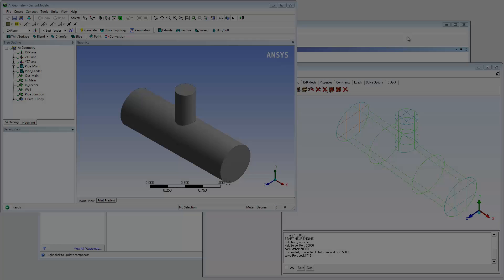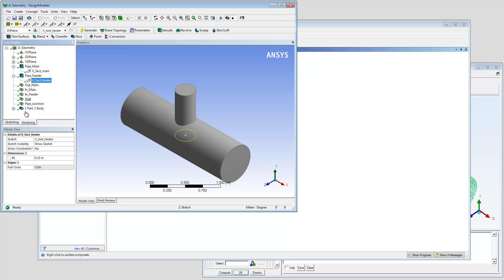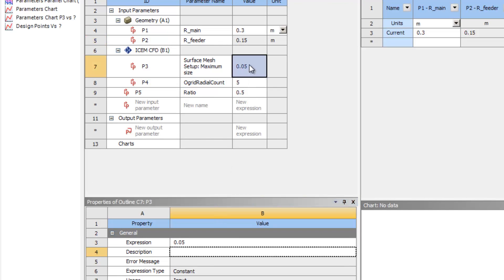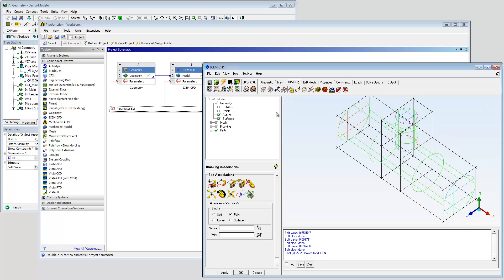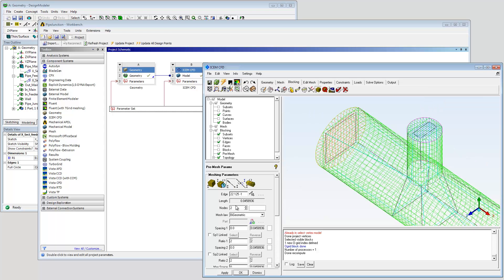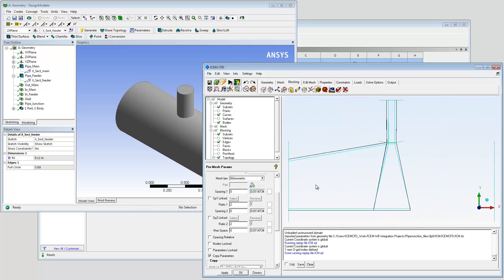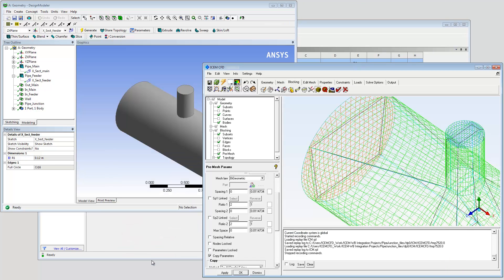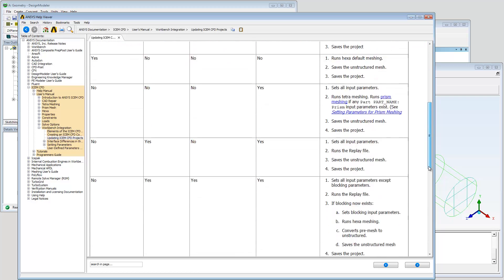ANSYS ICEM CFD: ANSYS Workbench Integration with Replay Control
This ANSYS How To video demonstrates the use of Replay scripts and user-defined parameters in ICEM CFD in the ANSYS Workbench environment. ANSYS ICEM CFD meshing software starts with advanced CAD/geometry readers and repair tools to allow the user to quickly progress to a variety of geometry-tolerant meshers and produce high-quality volume or surface meshes with minimal effort. Advanced mesh diagnostics, interactive and automated mesh editing, output to a wide variety of computational fluid dynamics (CFD) and finite element analysis (FEA) solvers and multiphysics post-processing tools make ANSYS ICEM CFD a complete meshing solution.